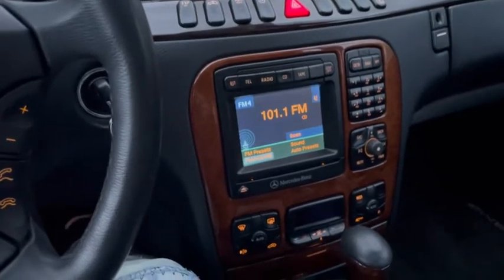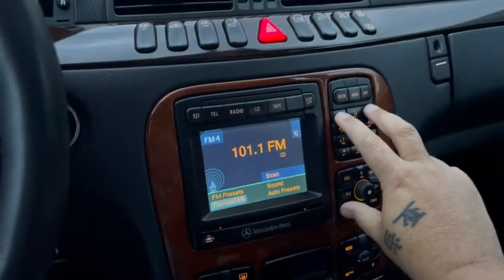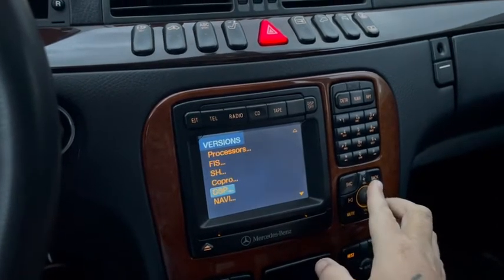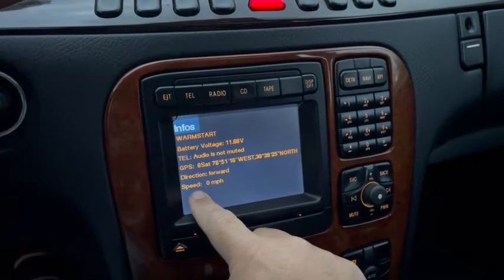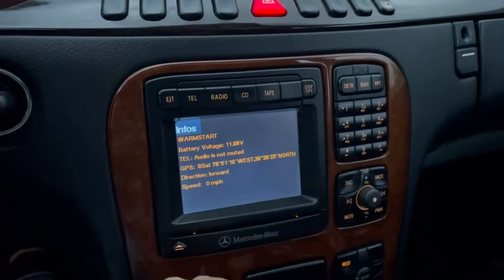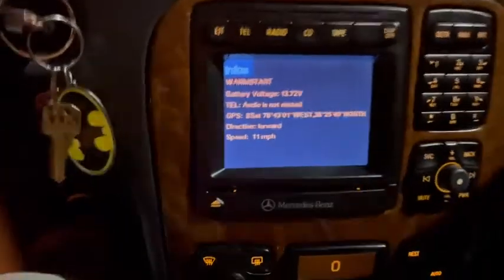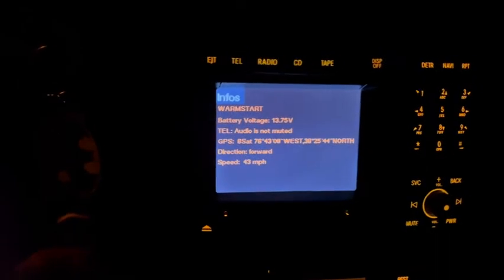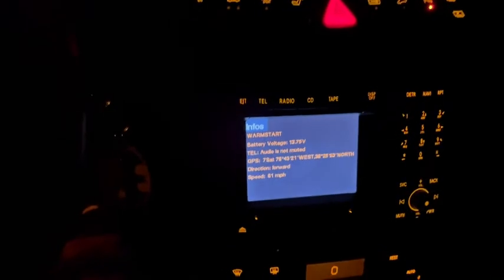Mercedes (w220)Secret menu with live battery voltage,speed,location,start temp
Mute and 1 ,3 held for two seconds ,then scroll down to infos ..this will show you live reading of your Mercedes s class battery voltage, current speed ,gps location,warm start ,telephone...

Looks like my battery  or my alternator is not working at 💯 % anymore probably a future replacement coming down the line 👨🏼‍🔧 both are very easy to replace btw